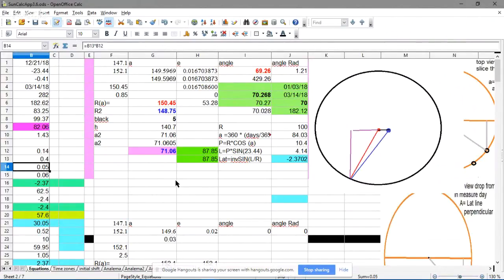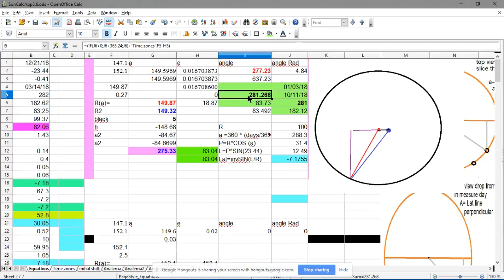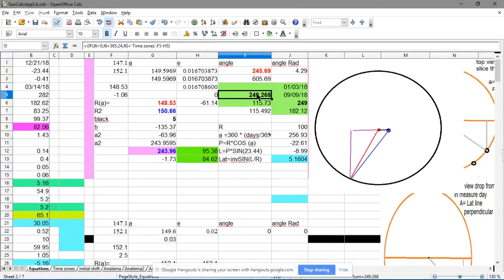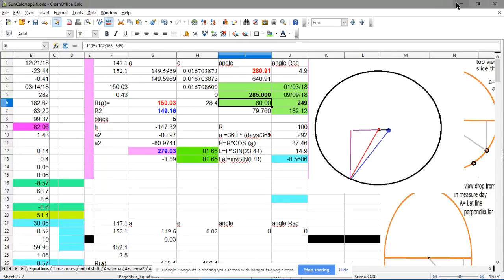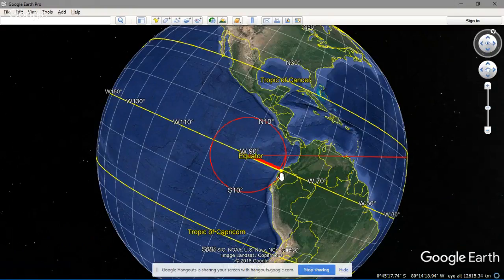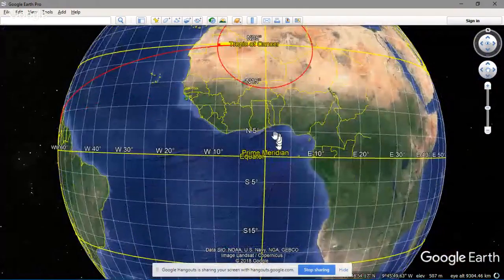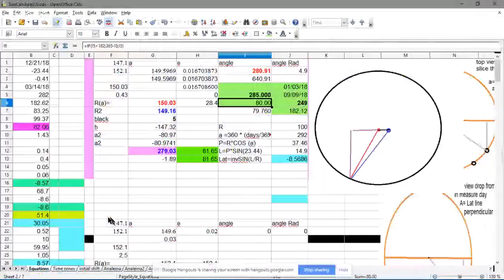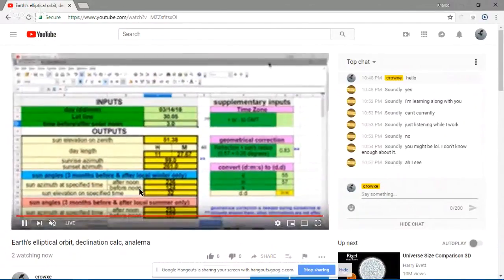Earth's elliptical orbit, declination calc, analema